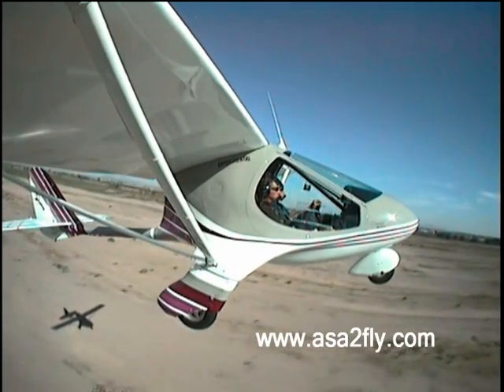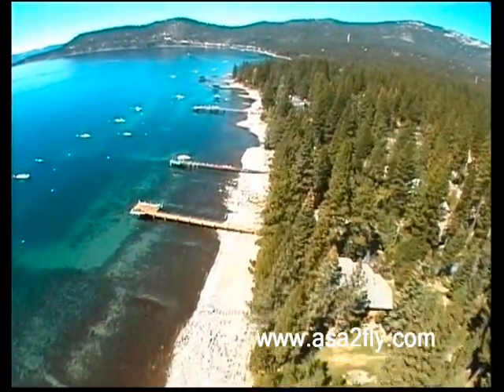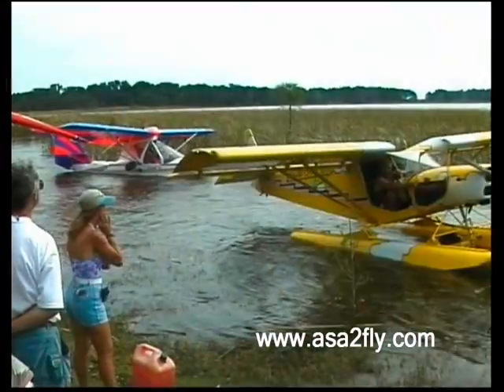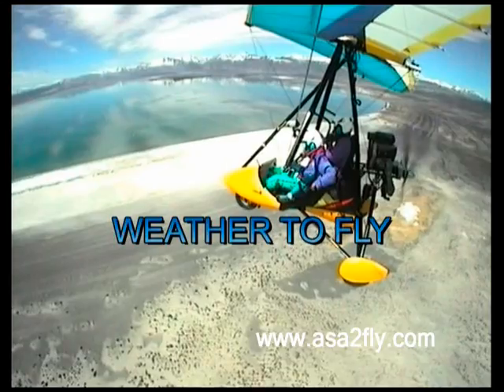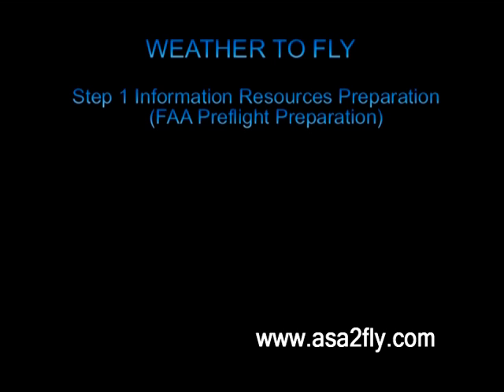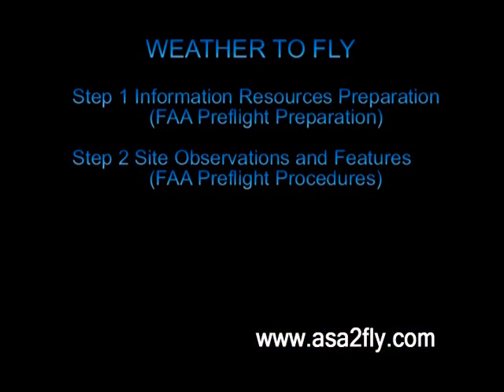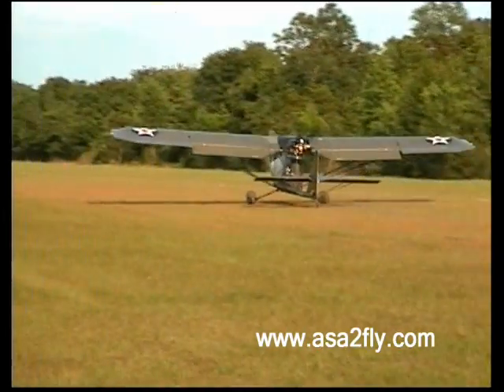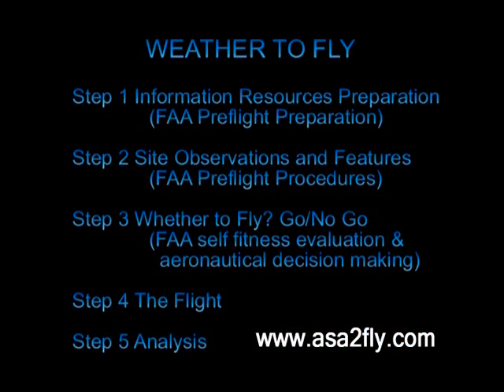Weather to Fly for Pilots with Paul Hamilton video trailer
Sport Pilots fly lower and slower than General Aviation pilots, so weather plays a critical factor in your flying. This straightforward and beautiful presentation features time-lapsed cinematography of cloud formations, in-air footage, and animations. This DVD simplifies complex weather concepts as well as illustrates consequences of pilot judgement in a 5-step system specific to Sport Pilots and light-sport aircraft operations. You will learn to forecast local conditions, interpret weather information accurately, make better decisions about “whether to fly,” and learn to see trends – so you “get smarter each time you fly.”

Includes booklet with worksheets for an interactive learning experience.

This is a much needed instructional DVD on pilot weather and meteorology. Flight Instructor, Paul Hamilton, takes you through a simple 5-step system specific to Sport Pilots flying weight-shift trikes, powered parachutes, fixed wing ultralight and light sport aircraft to show where to acquire weather data and how to interpret it.

The "Weather To Fly" system takes pilot capabilities plus aircraft limitations and weights them against the weather in the ultimate decision of "whether to fly".

Adventure Productions
Producer/Director: Paul Hamilton